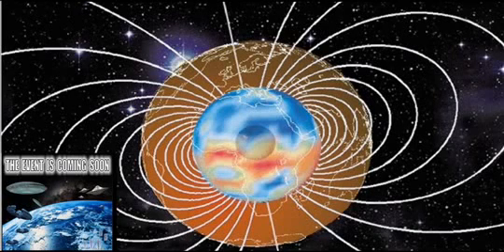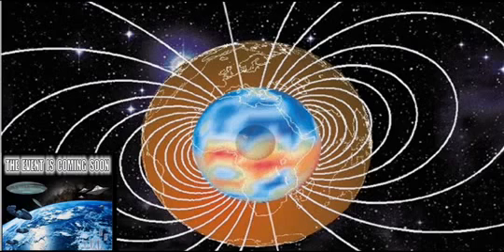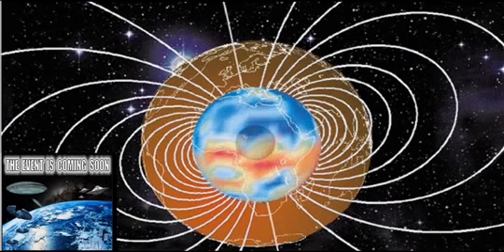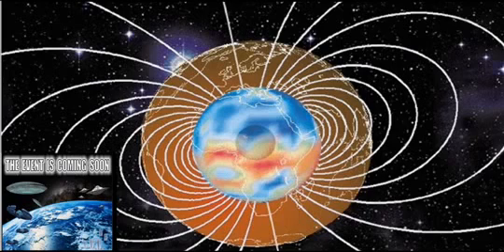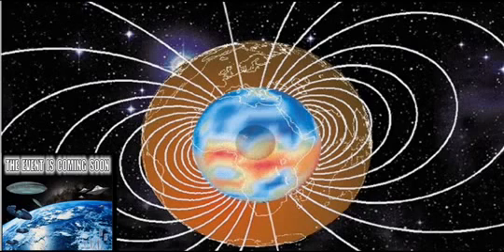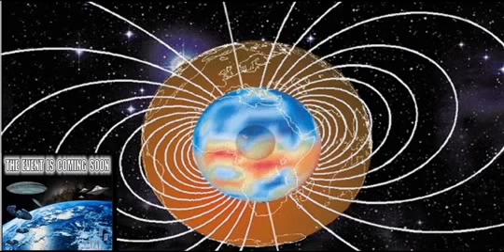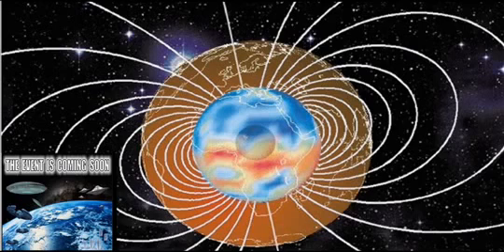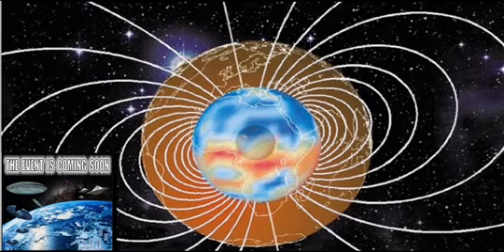Earth’s Magnetic Poles Shift IMMINENT? Geophysicist says.....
Geophysicists: Earth’s Magnetic Poles Could Be About to Flip
by Jake Anderson ***IMPORTANT INFO ABOUT THIS VIDEO AT BOTTOM OF PAGE***

besides, I'm trying to buy a Geiger counter and a cute Hello Kitty Doll that I saw at the mall. Thnx

PS - If you enjoy this video Please Leave Your comments below. (ATTENTION: Be Respectful to other subscribers and if you can't be nice to each other and engage in pleasant constructive dialogue, be on notice that I will simply delete your comments if need be. -Thanks ~ Mark Mucci)

***IMPORTANT INFO ABOUT THIS VIDEO BELOW***
by Jake Anderson Feb 13, 2017

Life on Earth would likely not exist without the geomagnetic field that encases the planet. The product of iron convection churning deep within the planet’s outer core, the magnetosphere creates a literal force field that prevents solar winds from breaking down our atmosphere and allowing radioactive particles to besiege the surface. It has functioned in perpetuity for over 3 billion years, but every few hundred thousand years or so, the poles flip, weakening the field and leaving the Earth vulnerable to charged particles. The last magnetic pole flip took place during the Stone Age, 780,000 years ago. New evidence suggests the next reversal may be close.

According to geophysicists, over the last 160 years the strength of the geomagnetic field has declined at an accelerating rate. The most salient example of this weakening is the South Atlantic Anomaly, the name given to a geographic expanse stretching from Zimbabwe to Chile, where the field has grown so weak that satellites are no longer protected from radiation. In 2012, SpaceX’s Dragon spacecraft experienced such extreme disturbance that it had to shut down and reboot.

Recent observatory and satellite data show that a magnetic pole reversal has already occurred beneath Southern Africa. If a compass were burrowed deep below the surface here and pointed north, it would register south.

Numerical simulations show circumstances like the South Atlantic Anomaly appearing just before pole reversals.

This evidence suggests to scientists that the next magnetic field reversal — which is long overdue — could be closer than expected, though the time-frame for that in geological terms is still in thousand-year increments. The poles flipping would not likely portend the apocalypse, but there would be significant global consequences.